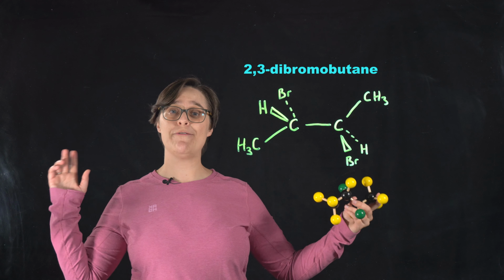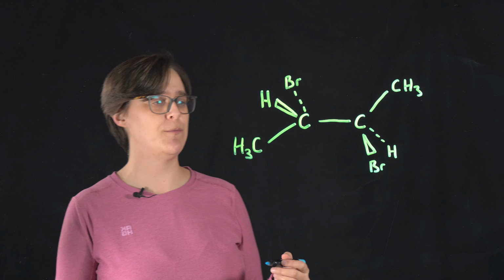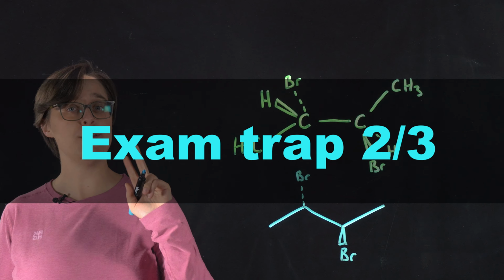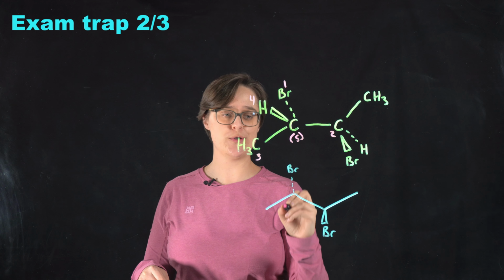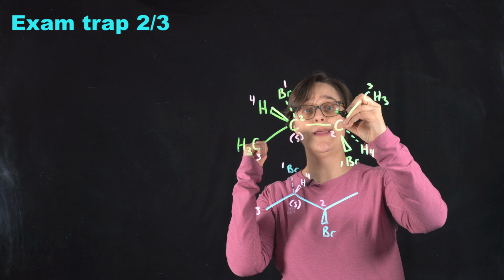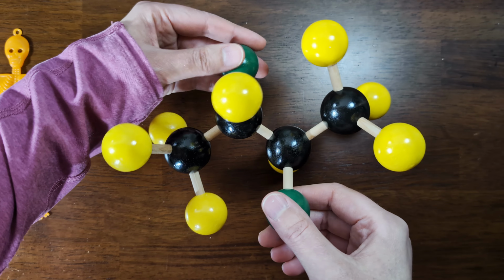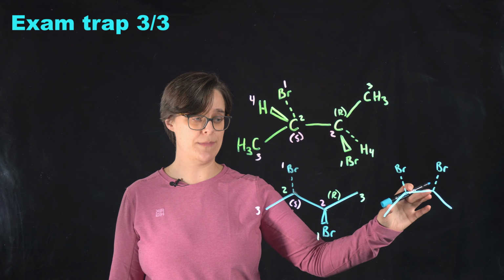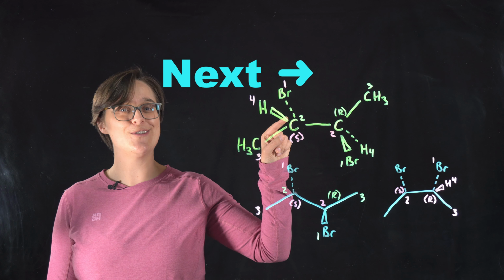Top 3 Exam Traps in Perspective to Skeletal Conversions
Can you go from 3D to 2D without losing atoms or flipping your R/S conformation at a chiral center? Converting a perspective formula (wedge-and-dash structure) back into a skeletal structure (line structure) is a high-frequency exam question that trips up students who try to "guess" the zig-zag.

In this video, I'll show you how to "flatten" the molecule properly. We'll use molecular models to visualize the bond rotation between conformations, ensuring you never flip a substituent or lose a carbon in the process.

I've graded thousands of organic chemistry exams, and I'm sharing the exact "audit method" I teach my students to verify their structures before they hand in their papers.

What we cover:
• The "Eye" Placement: Where to look to make the conversion easy
• The 3D to 2D Collapse: Mapping wedges and dashes onto a flat plane
• Pro-Tip: How to handle "hidden" hydrogens when they aren't drawn
• Walkthrough: A step-by-step conversion of 2,3-dibromobutane into 2 conformations

0:00 The Perspective Formula (Wedge-and-Dash Structure)
0:49 Visualizing 2,3-Dibromobutane in 3D
1:03 Decoding Wedges and Dashes
1:20 Step 1: Drawing the Carbon Backbone
1:40 Exam Trap 1: The Extra Carbon Trap
2:11 Step 2: Placing Substituents (Br)
2:43 Exam Trap 2: The R/S Flip
3:03 Carbon 2 R/S Audit
4:06 Carbon 3 R/S Audit
5:02 Visualizing the Most & Least Conformations of 2,3-Dibromobutane in 3D
6:04 For Full Credit, Clean Up the Drawings!
6:10 Exam Trap 3: The Wedge and Dash Flip Trap
6:54 R/S Audit After a Bond Rotation
7:29 The Secret to Newman Projections

Citations:
Paula Yurkanis Bruice, "Organic Chemistry" 8th ed